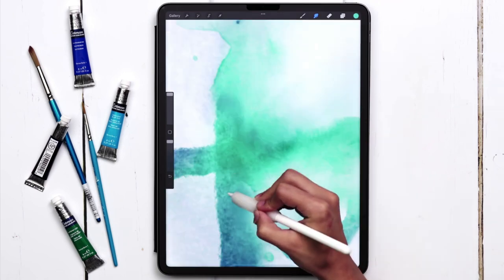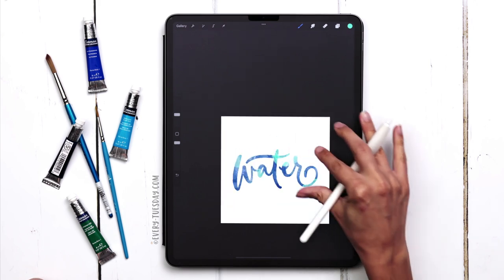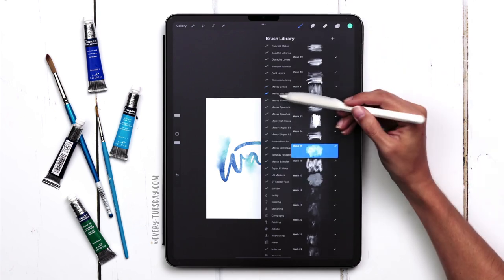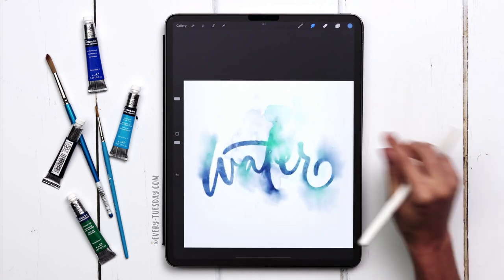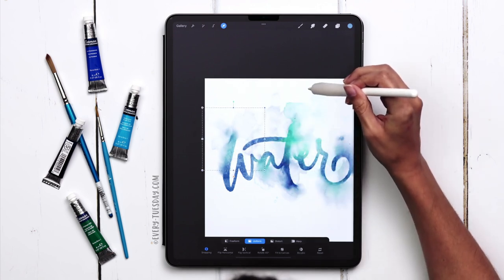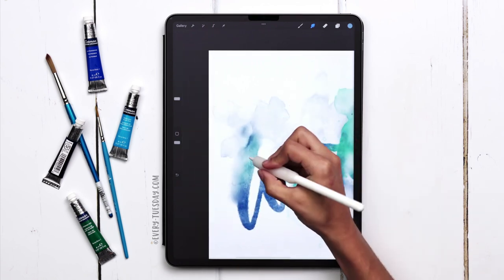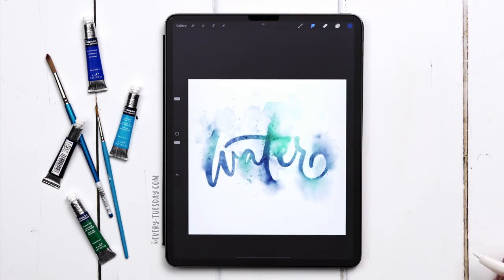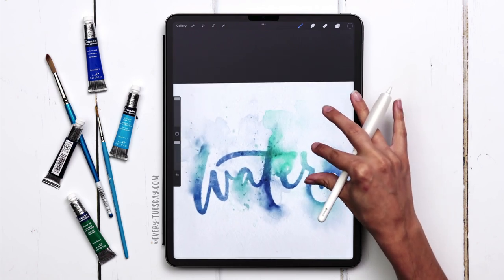Paint Messy Watercolor Lettering in Procreate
The messy watercolor style is so versatile: add as much or as little mess as you’d like, but make sure nothing is perfect! Let the perfectionist pressure go and simply have fun making a mess 😉

While my new course focuses heavily on illustration, I thought it would be fun to share how I apply this style to lettering this week. This will give you a peek into the messy process and you can even use the free sampler brushes I gave away last week for it!

Free sampler brushes available here (when you become a free Every Tuesday email subscriber)

🎓Love watercolor in Procreate?

✨ I use the Paperlike screen protector on my iPad Pro as well as their pencil grips.

CHAPTERS:

00:00 Intro + Supplies
01:00 Paint in Lettering
02:30 Make Messy Edges
04:00 Add Textures
11:10 Apply Splash and Splatter
14:10 Paper Texture

LET’S CONNECT!